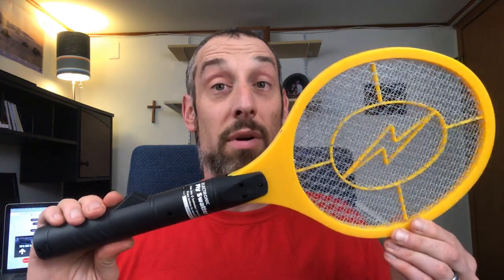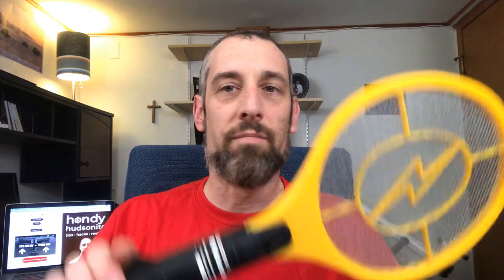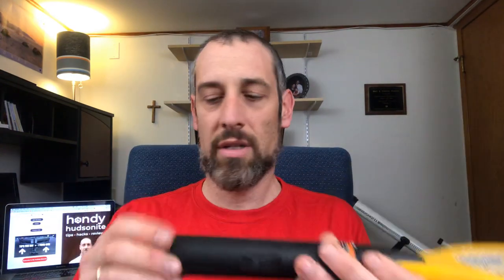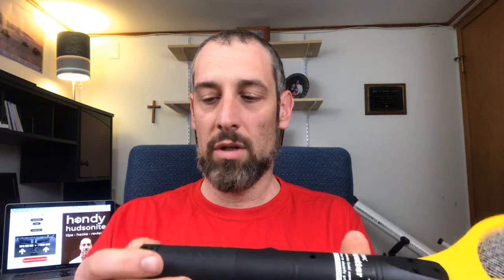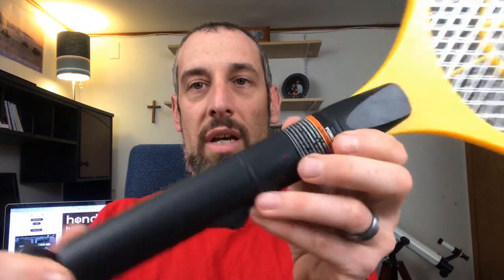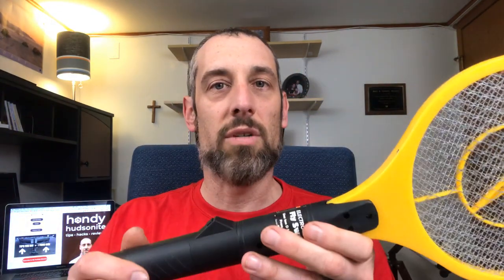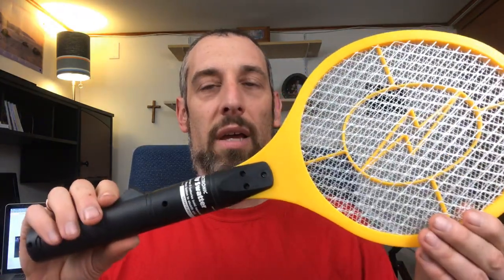The Electric Bug Zapper - How To Control Flies & Mosquitoes In Your Home | Handy Hudsonite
Flies, Mosquitoes and other insects can be a real nuisance, especially when they enter your home. How to you keep them under control? Introducing the electric bug zapper racket that instantly kills many bugs including mosquitoes, flies and other flying insects. Watch my review on how this has helped in our home.

🔴 Get the same zapper I have:

Beastron Bug Zapper Electric Fly Swatter 3000V USB Rechargeable, Mosquito Racquet Fly Killer Racket with LED Light & 3 Layer Safety Mesh (Large Size)